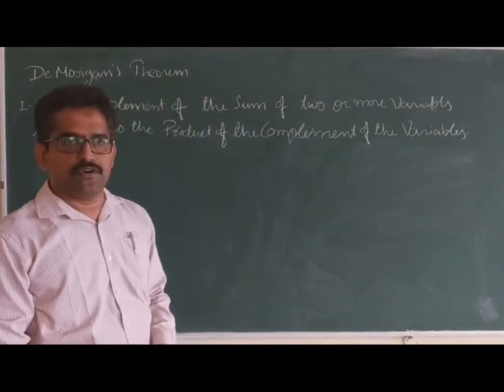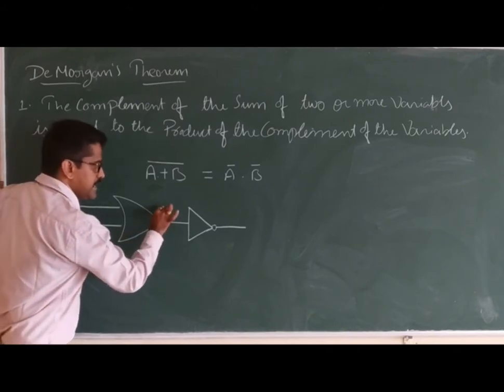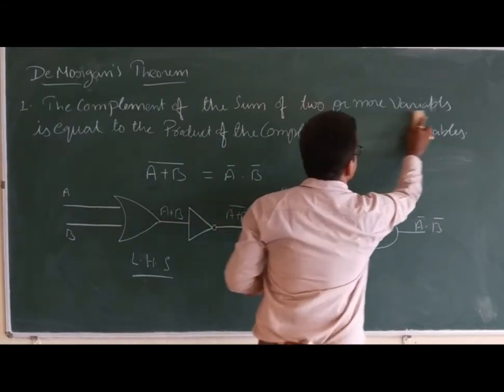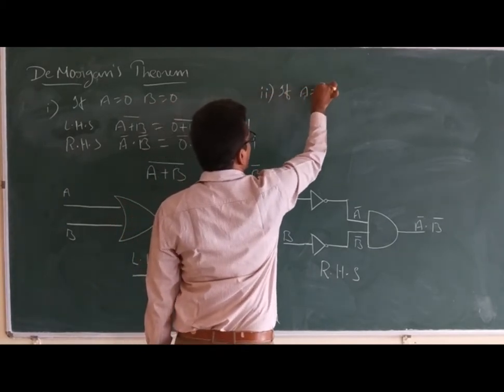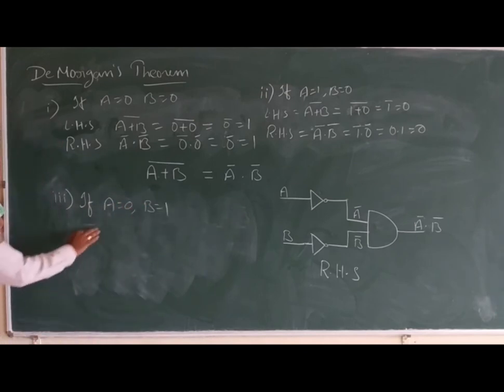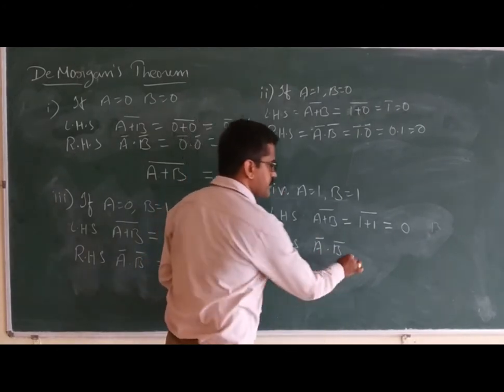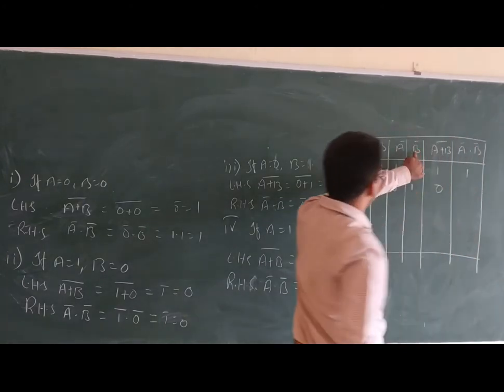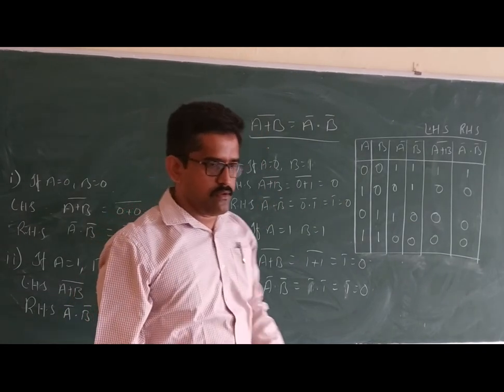Online Lecture -4.De Morgan theorem 1